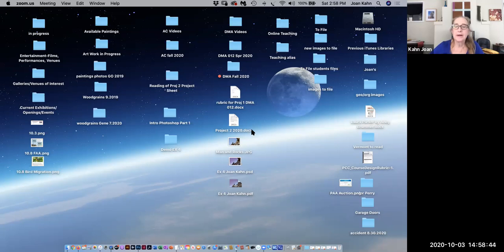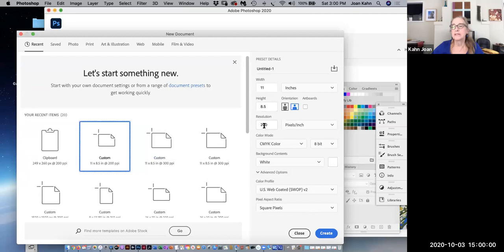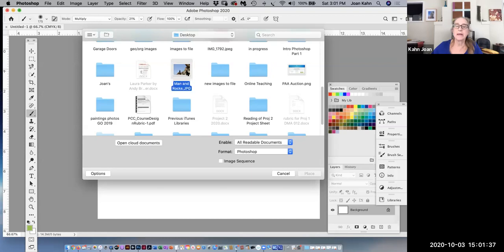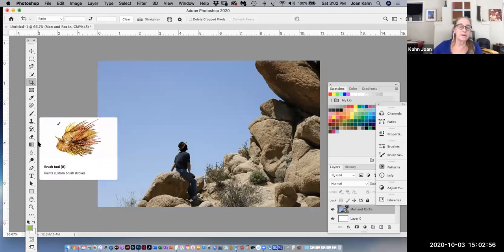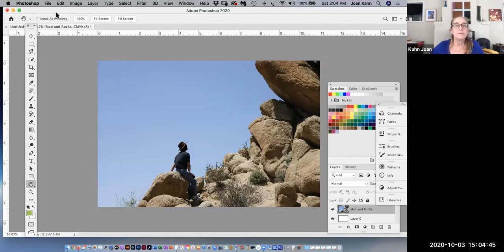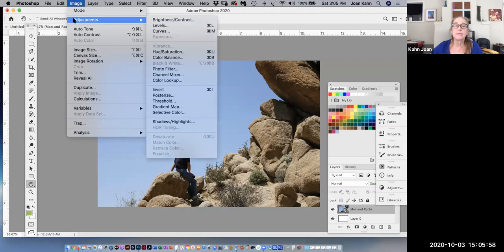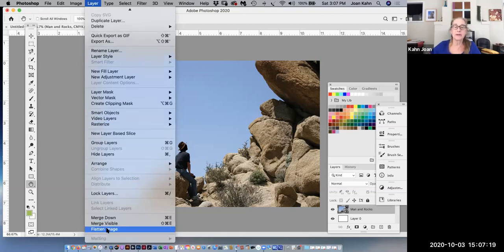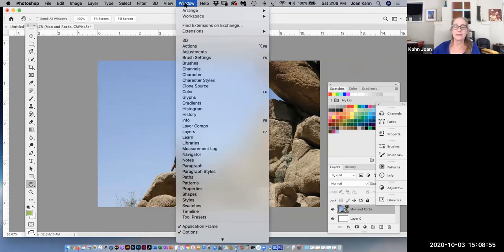DMA 012 Introduction to Photoshop Part 1